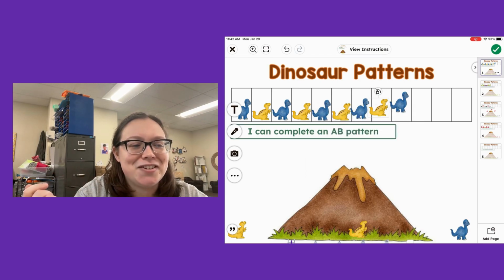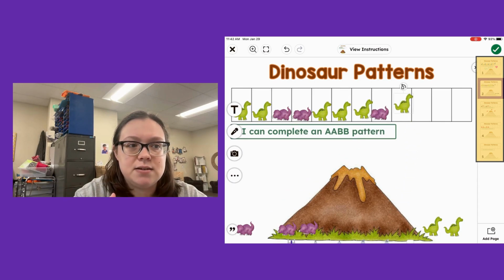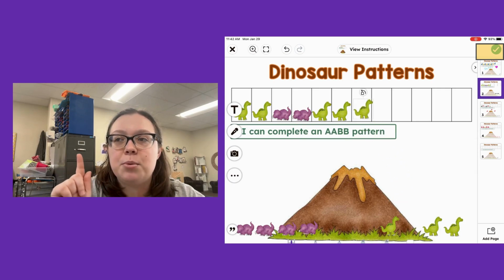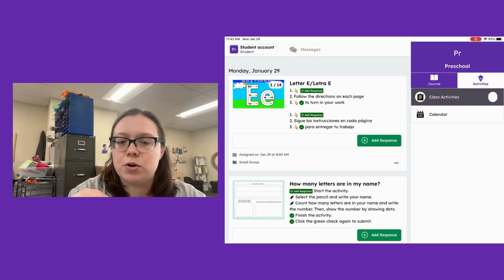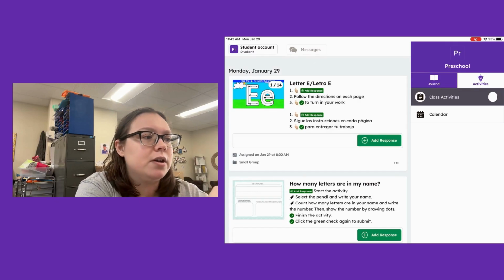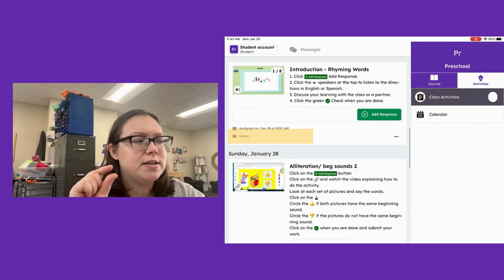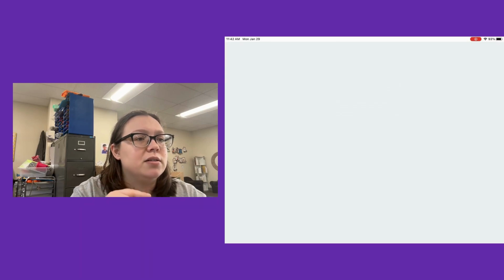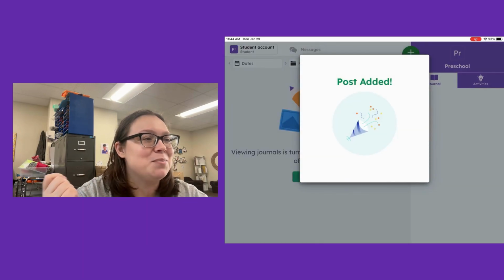Seesaw App Intro